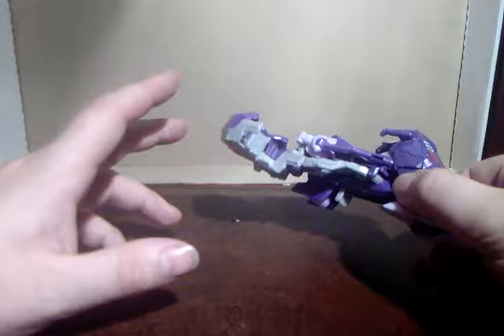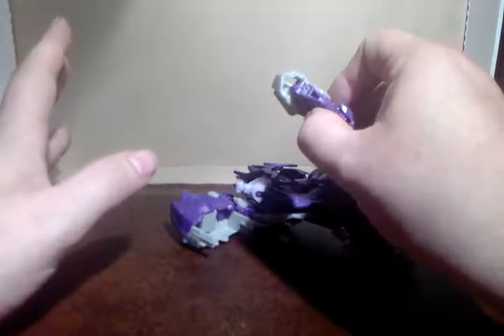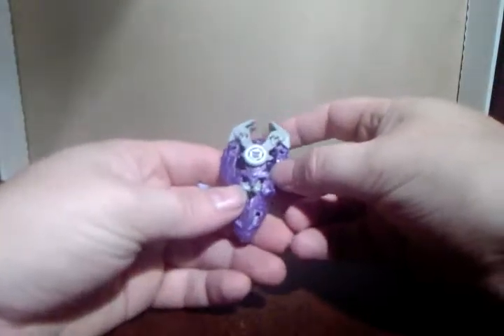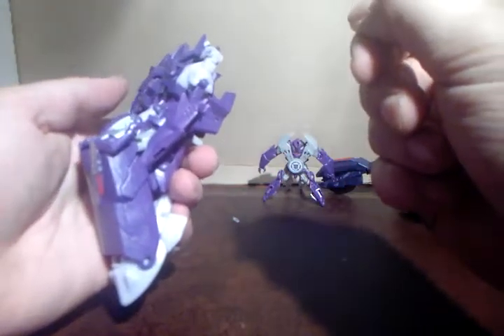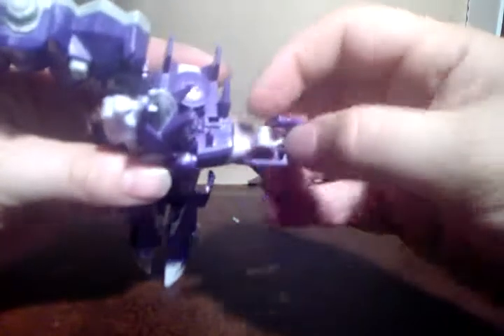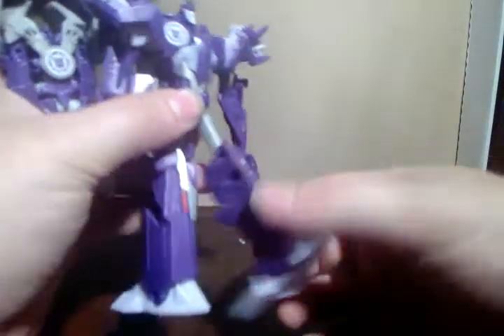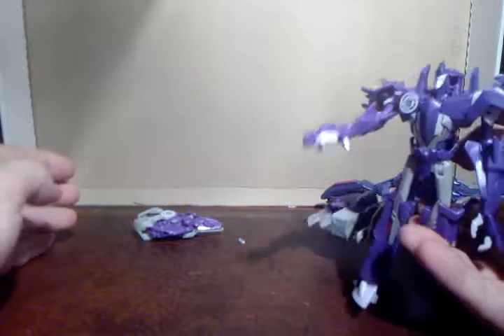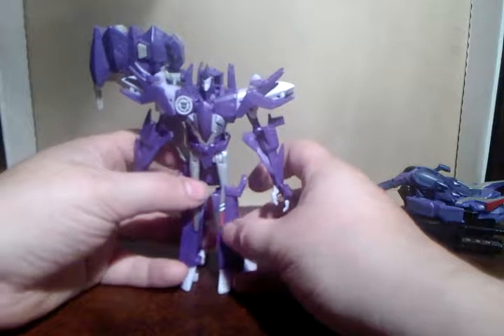Vid 81 Transformers RID Deployer Fracture & Airraizor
A quick review to see how this guy stands up to my beloved Overload.